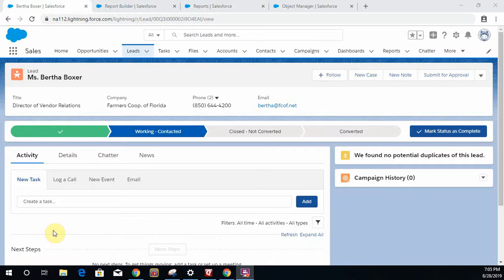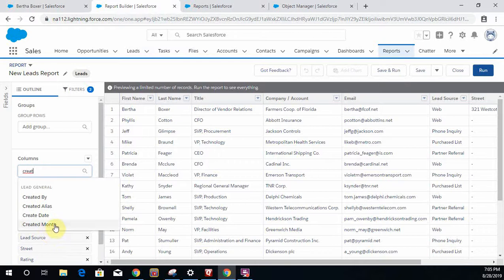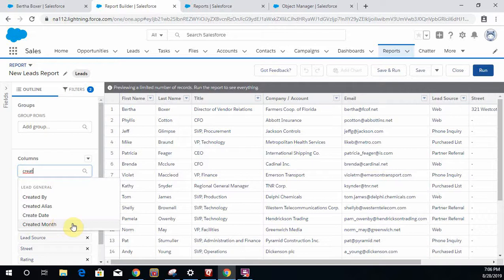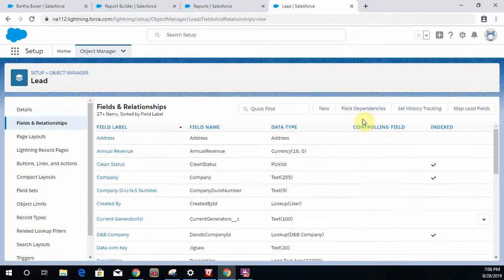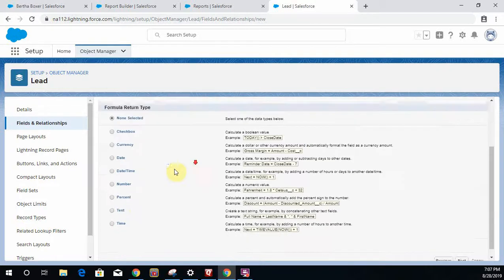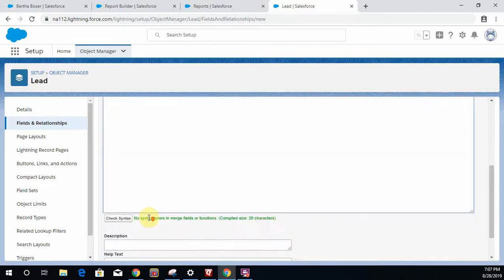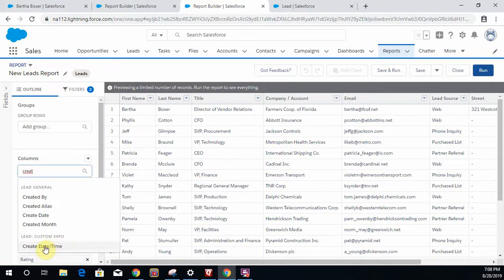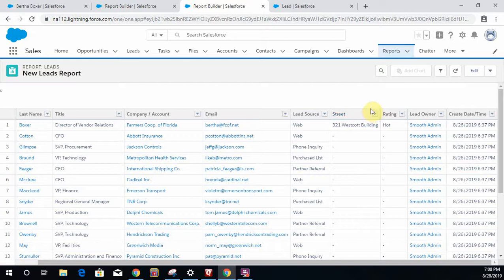How to get the the Create Date/Time of a Lead on a report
This video shows you to quickly solve a frustrating issue.  How to get the time a Lead was created onto a report not just the date it was created.  Hope you find it helpful!

It is based on my experience using Salesforce.  I am a Certified Salesforce Administrator with six years experience on the platform and almost 20 years business experience.  Care is taken to make sure the information is accurate, but I do not guarantee it.  Thank you.